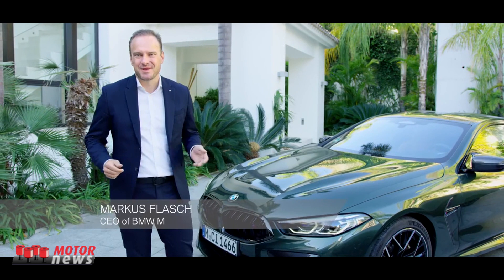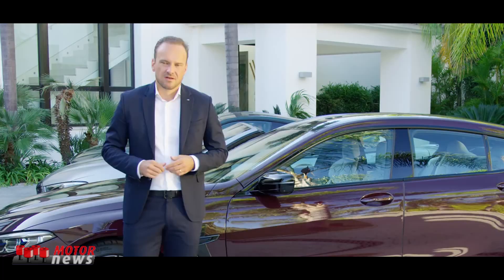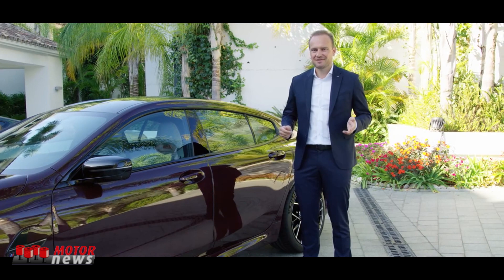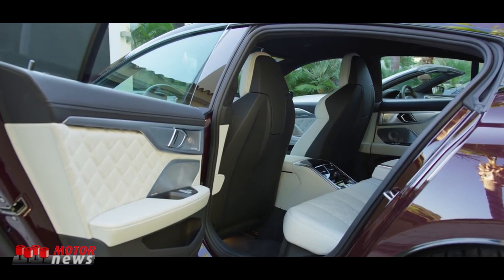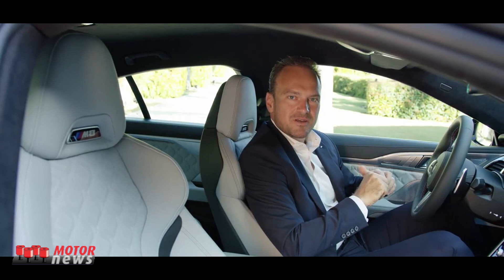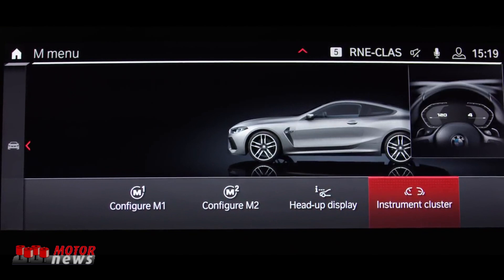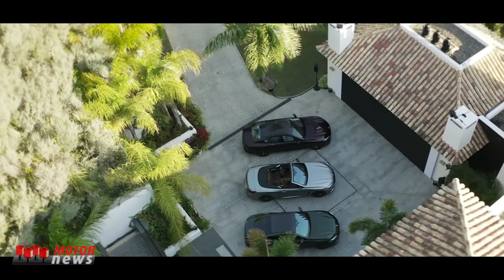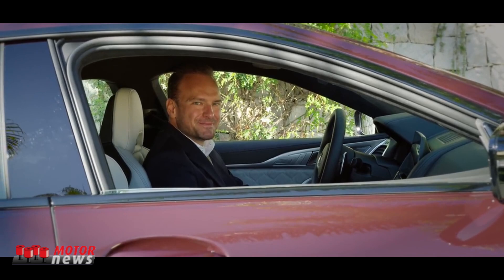Markus Flasch, CEO of BMW M, speaks about BMW M8 Gran Coupé - Motor News n° 38 (2019)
The BMW M8 Grand Coupé is explained in details by Markus Flasch, CEO of BMW M, the last luxury car from BMW mixed with a sport car, powered by high-revving 4.4-litre V8 engine with M TwinPower Turbo technology develops up to 460 kW/625 hp. Cooling and oil supply systems designed for track use. Sports exhaust system with electronically controlled flaps delivers stirring engine soundtrack.